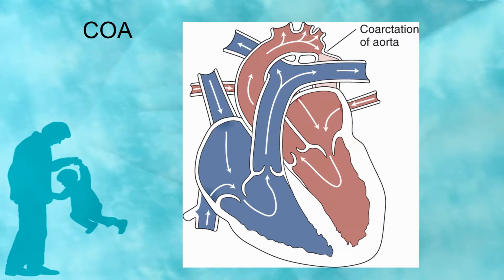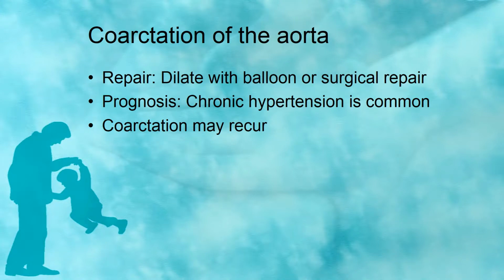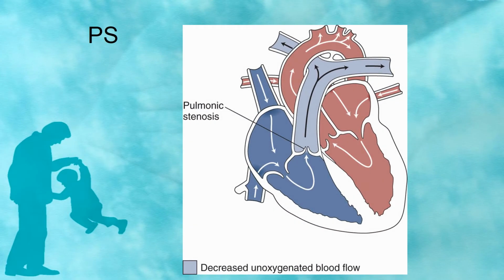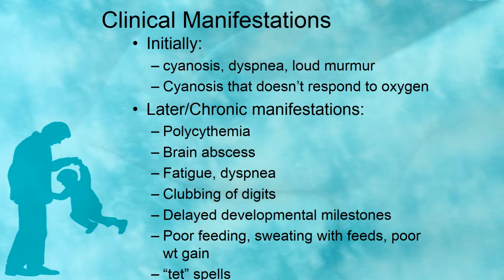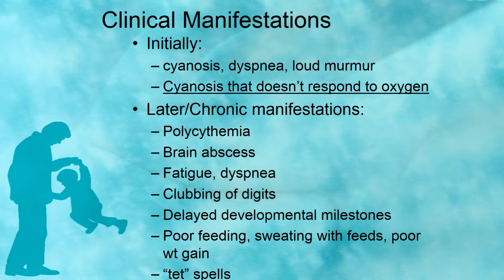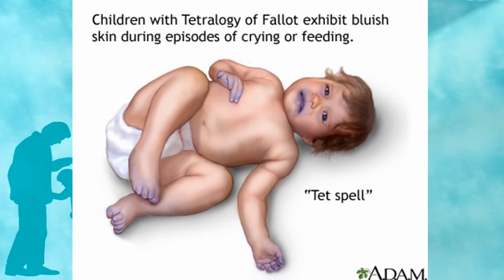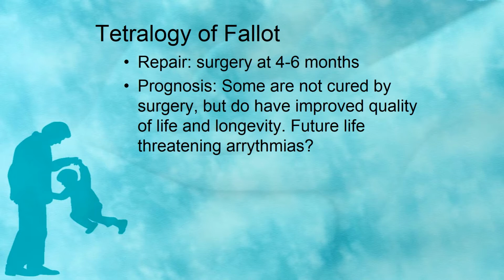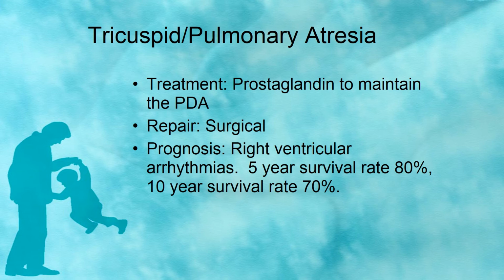Cardiac Hybrid Part 2 video